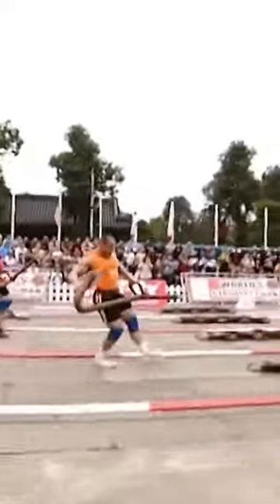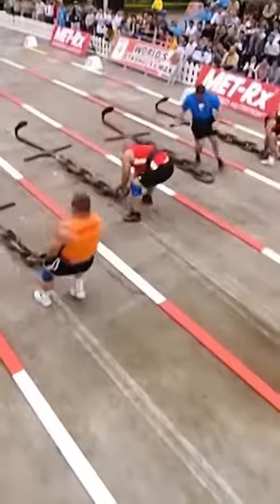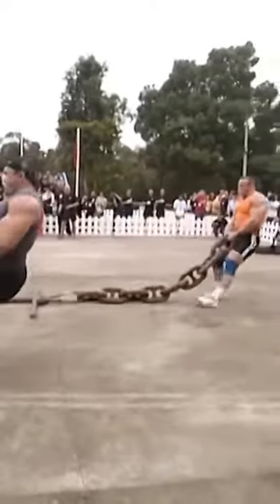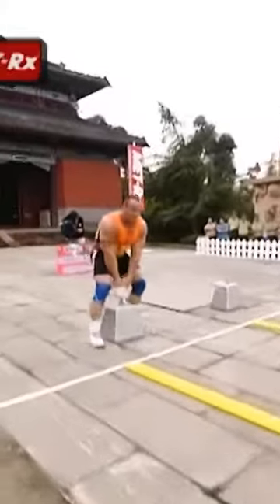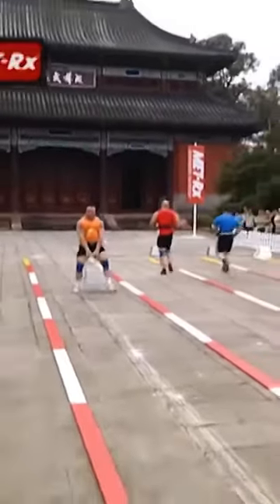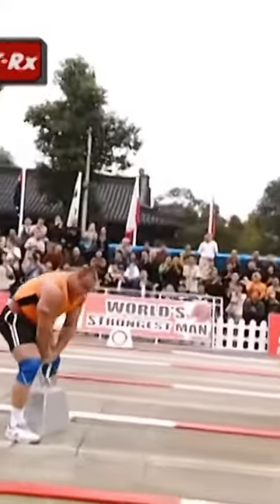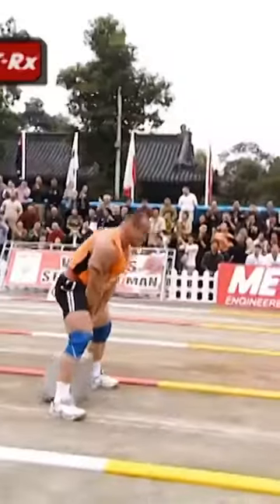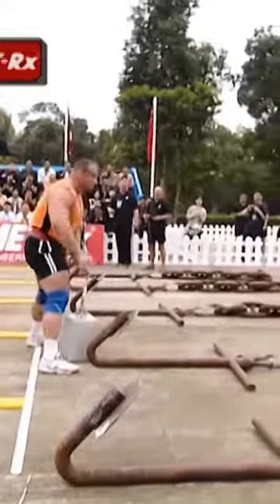There’s fast, and then there’s Mariusz Pudzianowksi